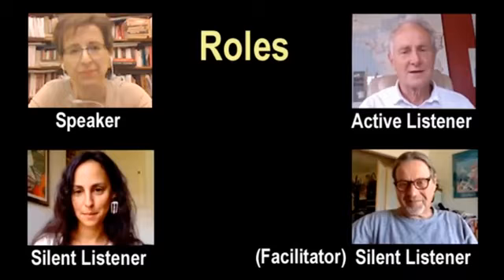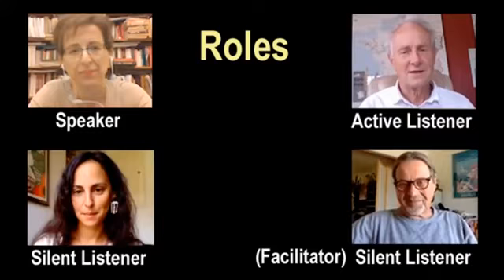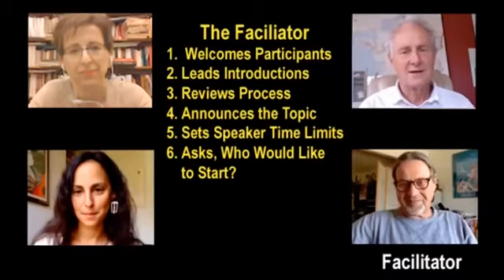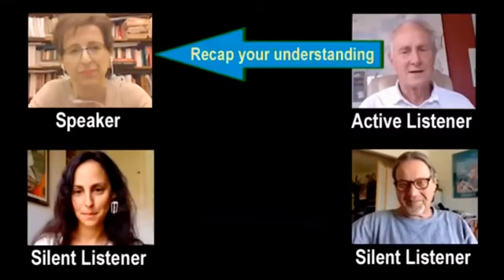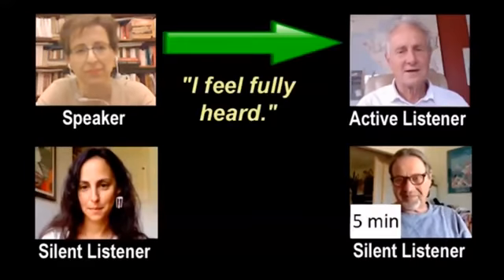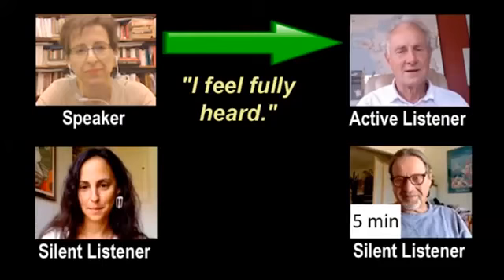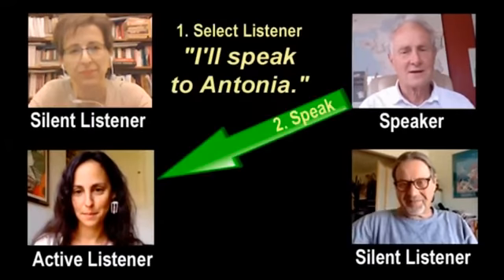Talk With The Cops Intro to Empathic Listening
Join Police2Peace and the Center for Building a Culture of Empathy for an interactive listening session of community members and police professionals engaging very specific empathy skills which makes listening much more effective. Listening to people and being empathic is foundational to police being Peace Officers engaging in procedural justice. This session will teach very specific empathy skills, provide practice in these skills and give you the tools to bring these valuable listening skills back to your agency or community and answer this question: How can we build better relationships between the community and the police? The secret is mutual empathy. Tune in and find out how.